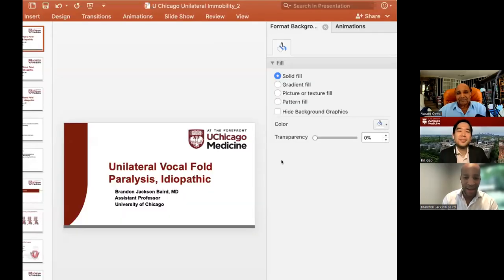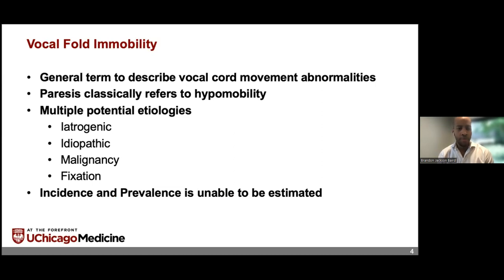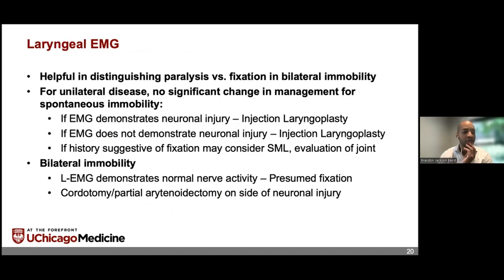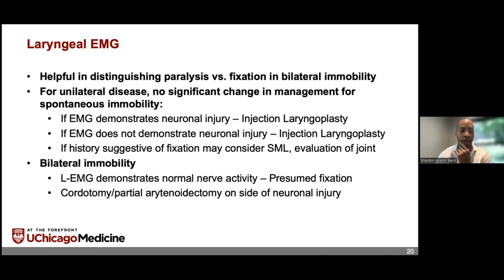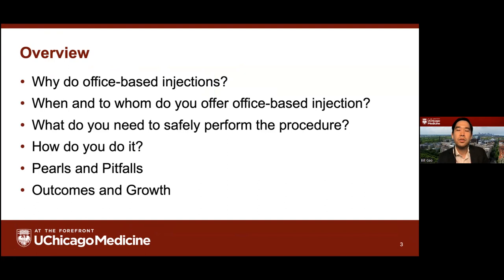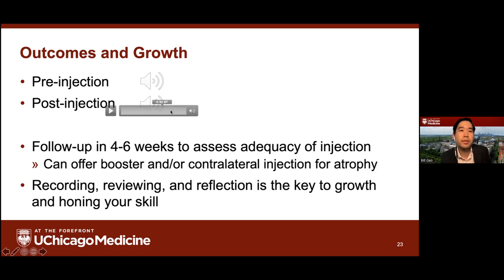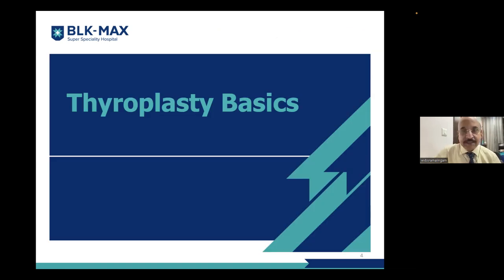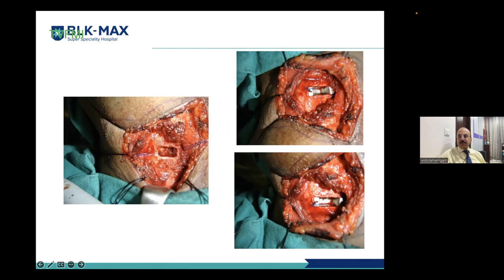Laryngology 19 Aug 23